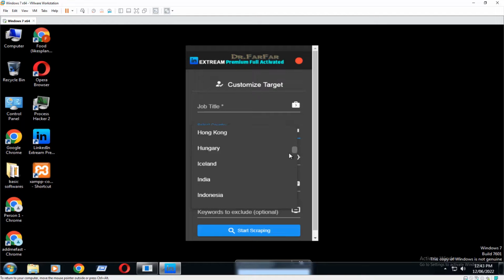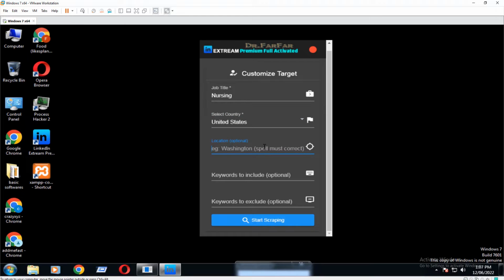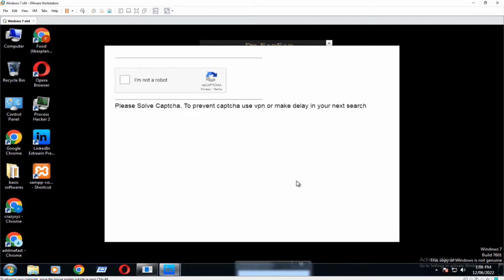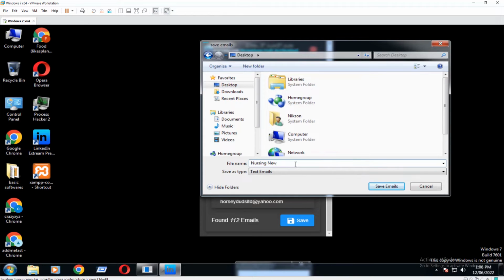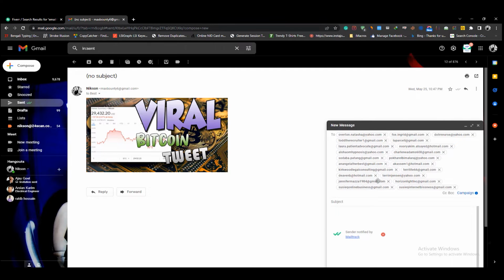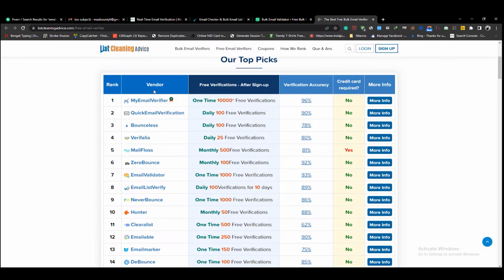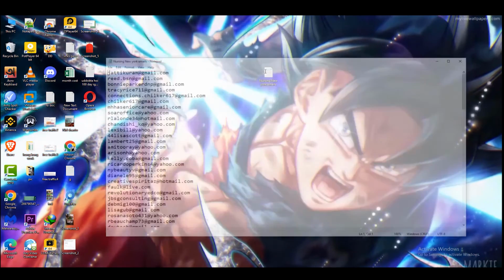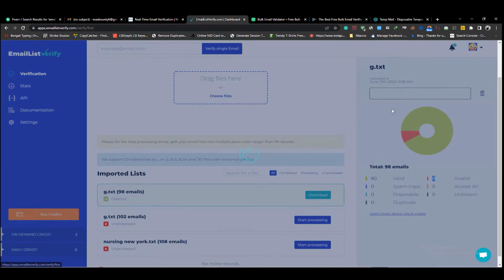EMAIL MARKETING TARGET AUDIENCE EMAIL LIST COLLECT LEAD GENERATION PART 2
Hello Guys
Today I'm Going to show you How You can do EMAIL MARKETING
collect TARGET Audience EMAIL LIST
Do LEAD GENERATION Work For Your CLIENTS
Professional LinkedIn Email list Extractor